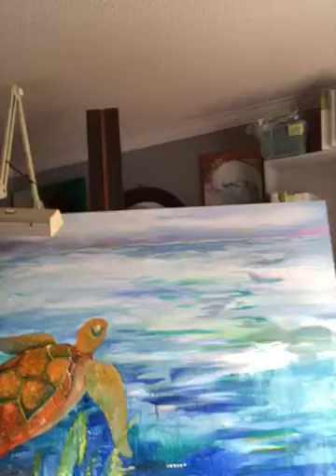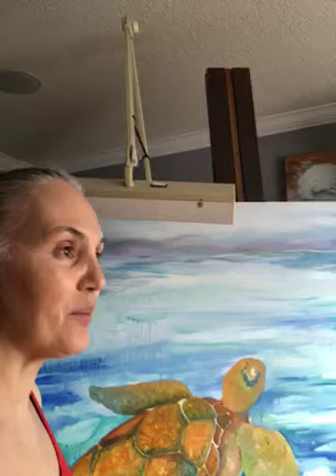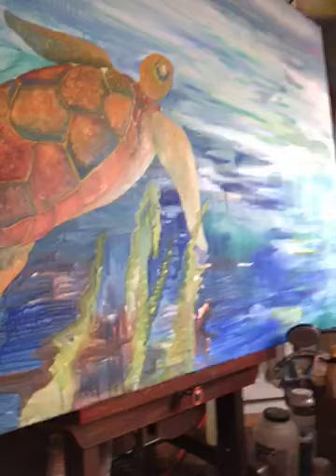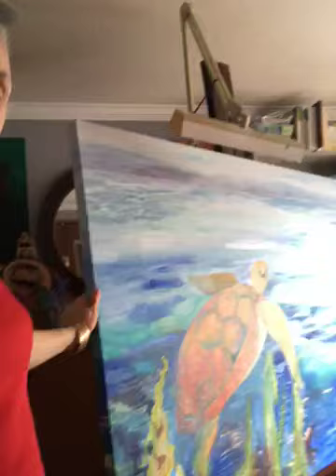60564824635 93F9953F A12B 471A 8F3C 7B957840FF6E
Working on my largest piece for a few years now ! “Beautiful Journeys and Horizon “